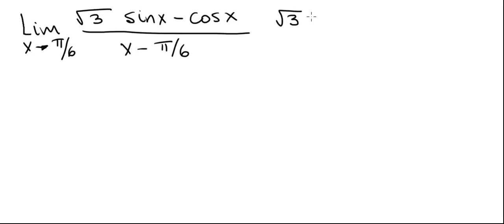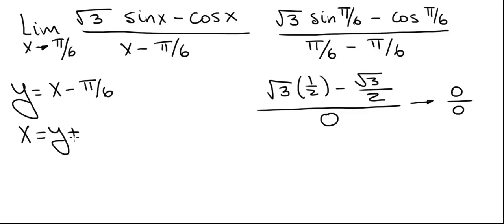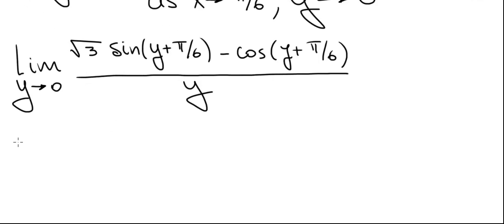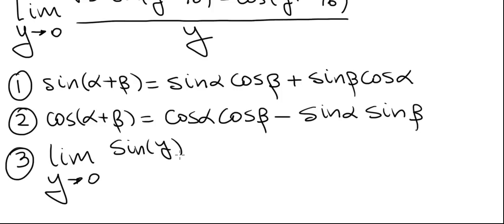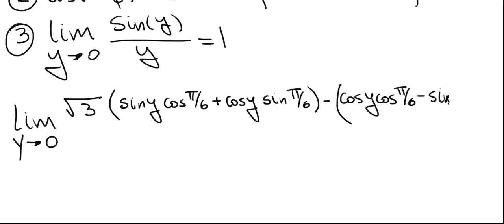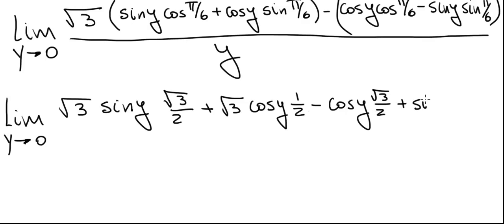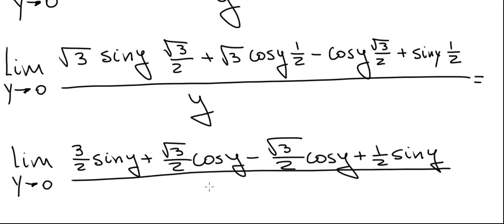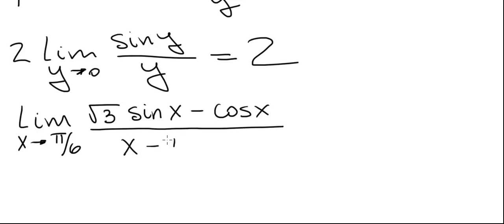Limit 23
limit